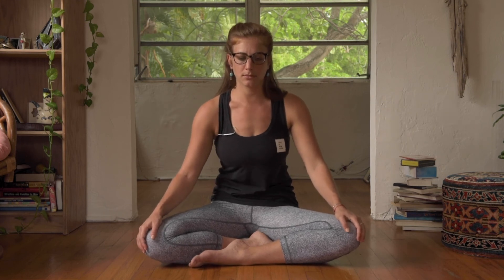Breathing Techniques with Miami-Dade Public Library System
Jenné from the Main Library guides us through 3 different breathing techniques we can use both in our yoga practice and in our daily lives.